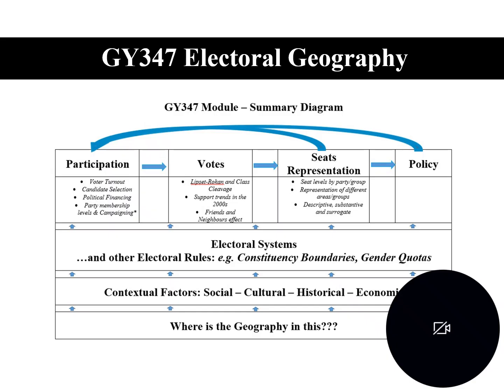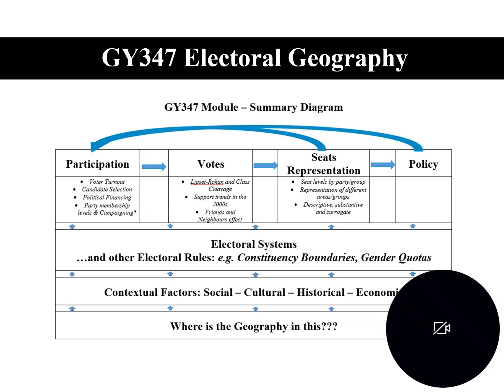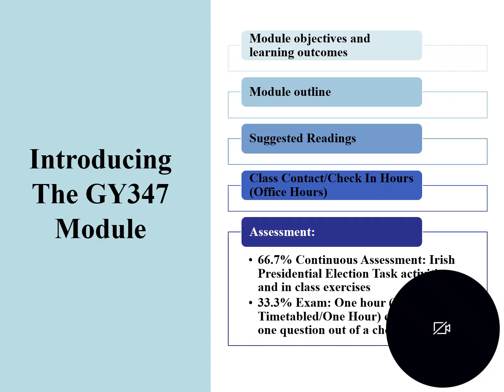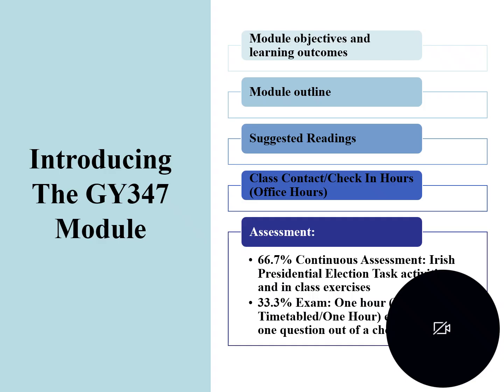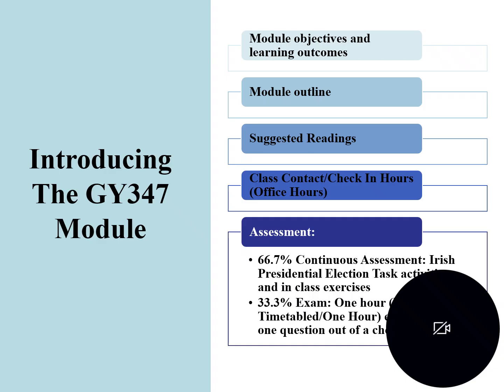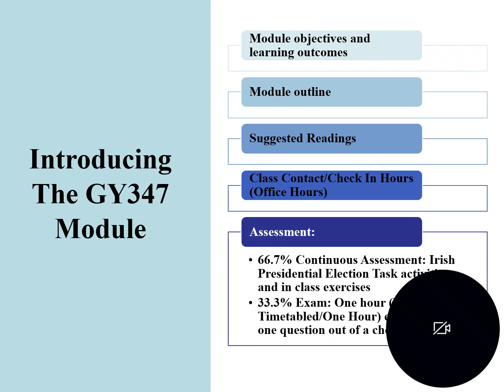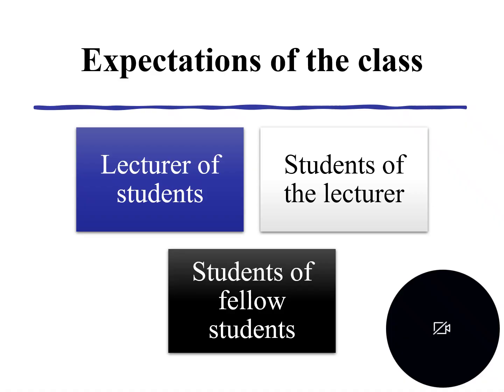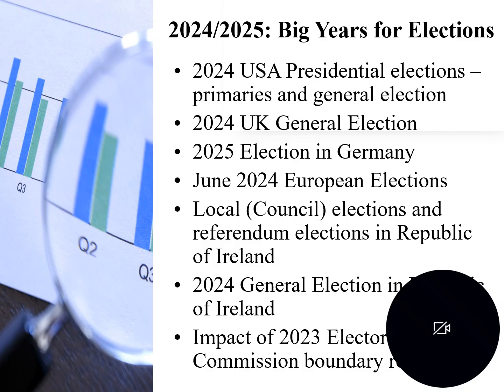Introduction to the GY347 Electoral Geography module (2025-26 academic year)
A detailed introduction to the GY347 Electoral Geography module (2025-26):
* what's the assessment like?
* how to do well on the module?

(Sorry, I couldn't work out how to lose the weird circle thingy in the bottom right hand corner of the screen without totally losing all the sound...there is a soundless version of this video without the aforementioned weird circle thingy somewhere out there in the internet...)